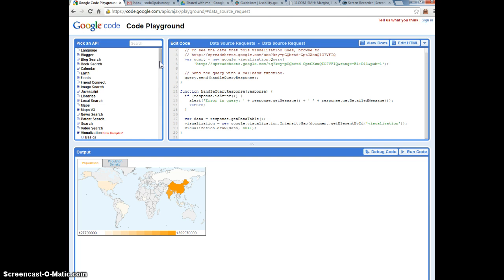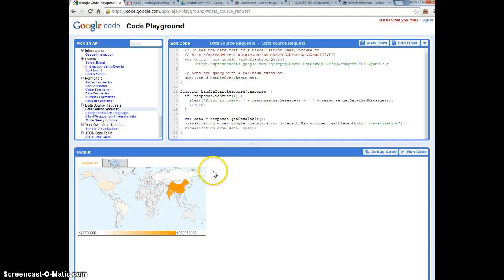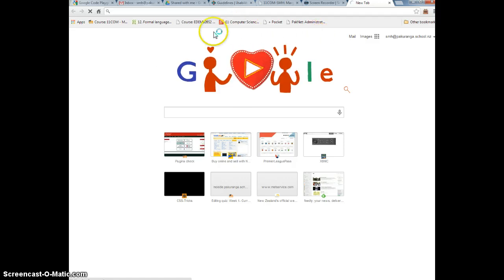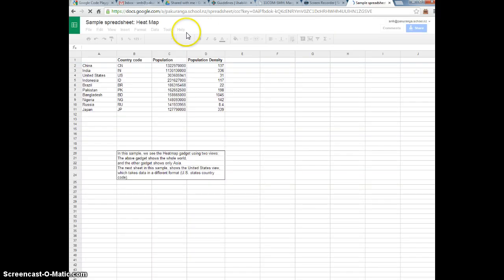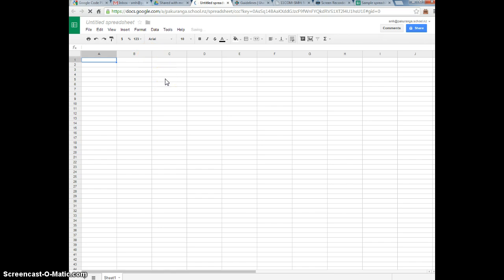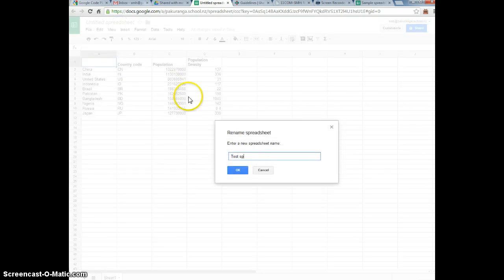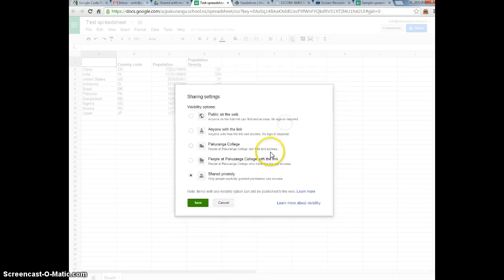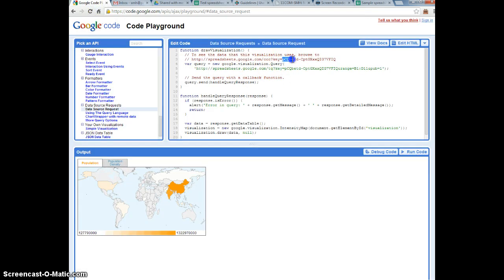Google Charts api - using external spreadsheet